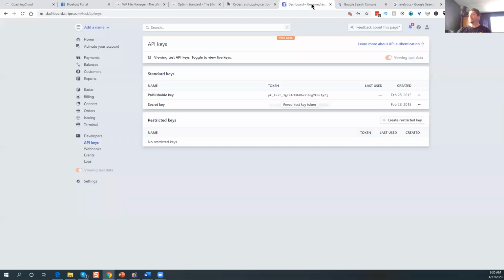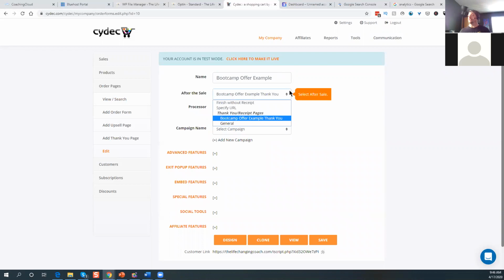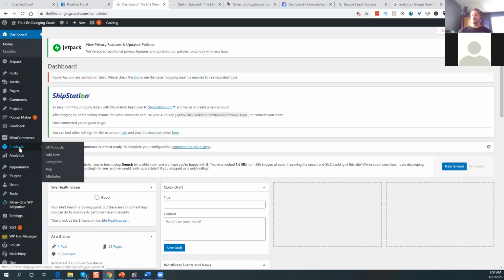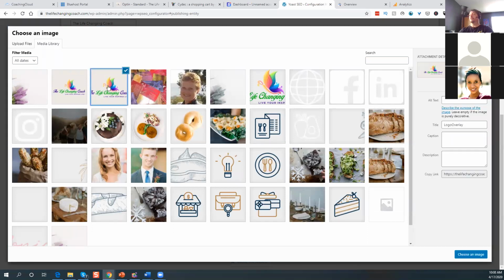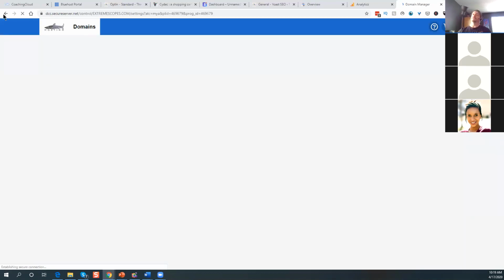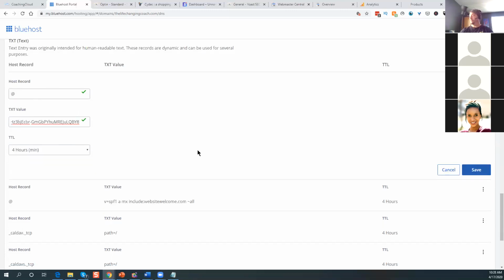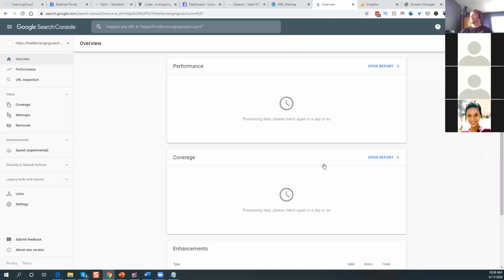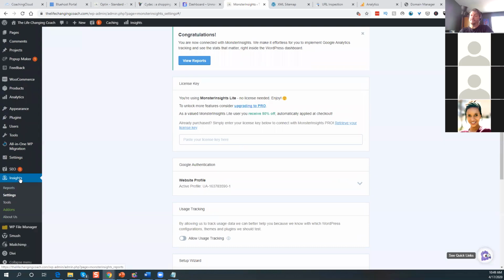Click and Grow Rich Fast Action Bootcamp Day 2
We are a Training Organization for Individuals desiring to create an online success story for themselves.

where you can sign up for an upcoming event.

At the event, you will learn the following ---

1. How to find other experts to create your highly desired product to sell

2. How we can partner with you to be your success coaches and mentors

3. Why you don’t need any experience, expertise, or talent to succeed online

5. How to create a highly profitable internet business from scratch

6. The MP5 MS2 simple success formula for online success